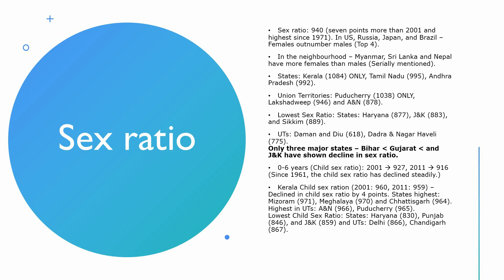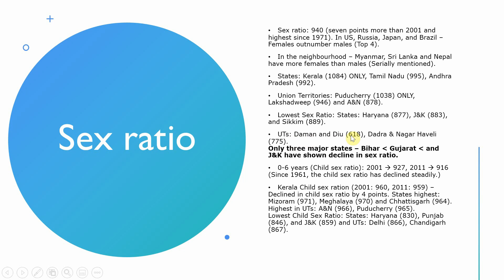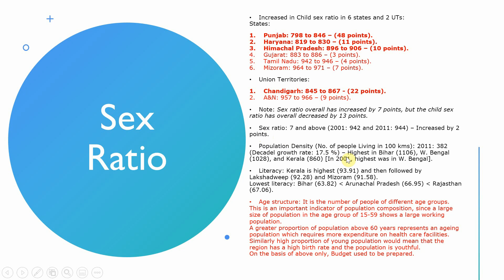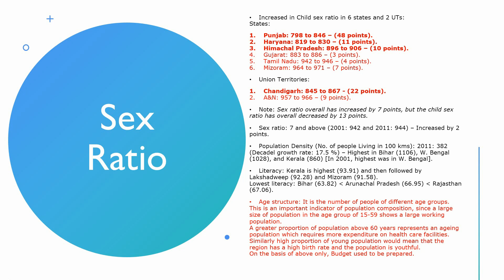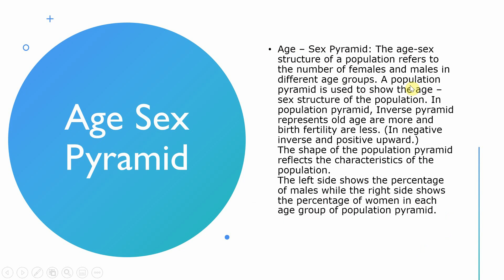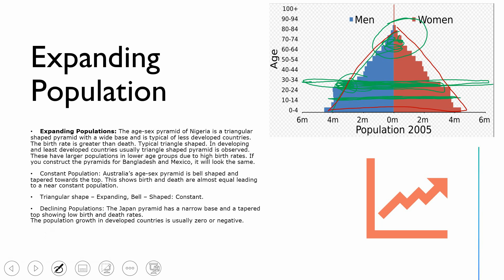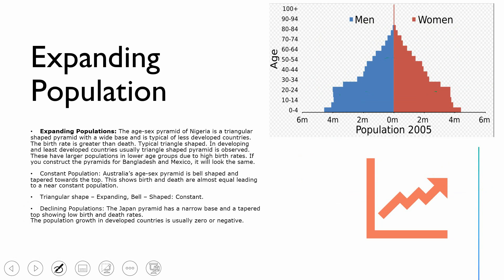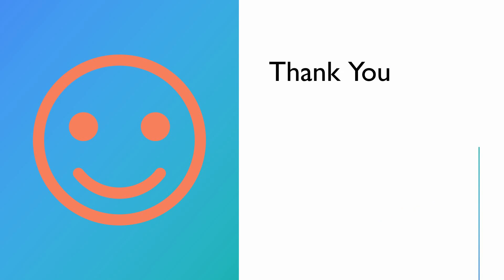Human Geography Part III Population and Population Pyramid explanation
Basics of Human Geography
The video contains the following contents:
1) Age Sex Population Pyramid
2) 2011 Census data analysis
3) Sex ratio
4) Child Sex ratio
5) Male and Females related data as per the states of India
6) Expanding Population